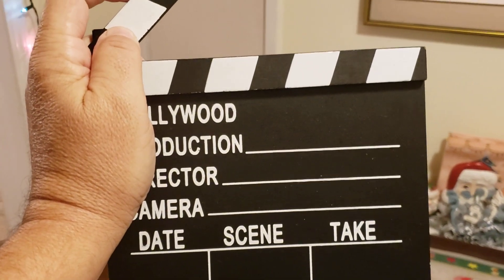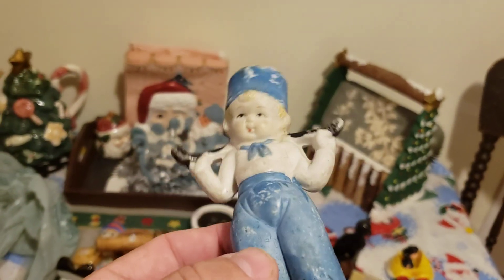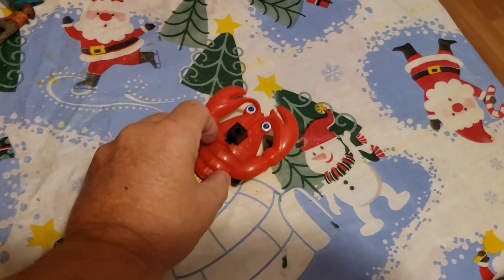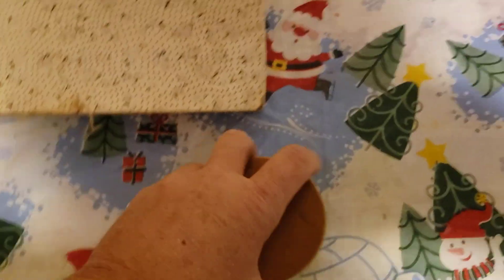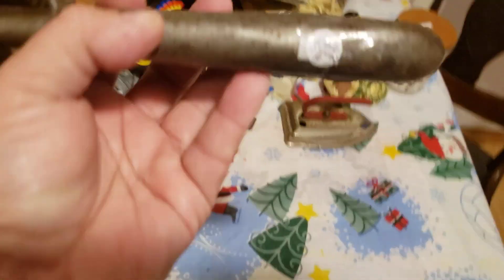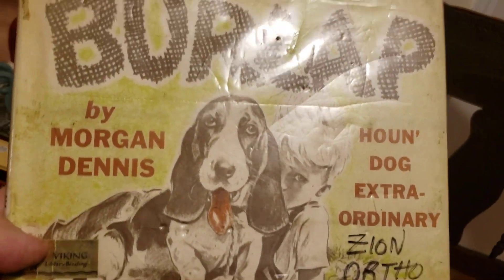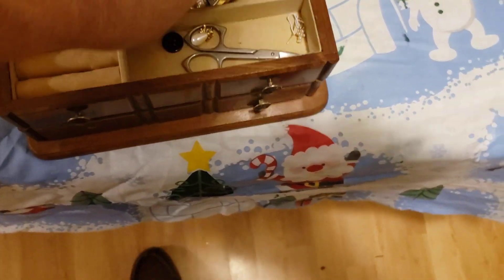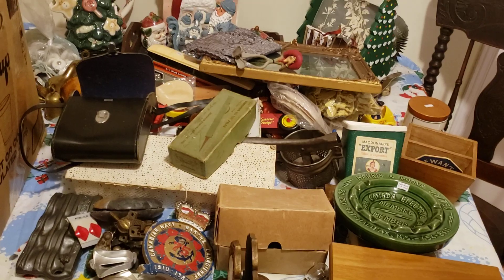NCMS (Neil C Mitchell Sales) A box of treasures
This is a box of stuff I bought to sell at the flea market